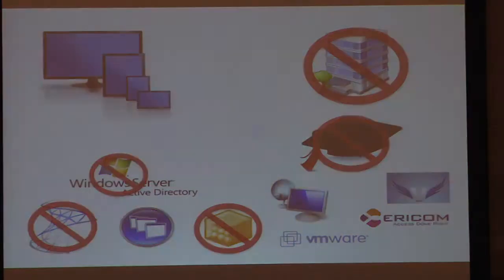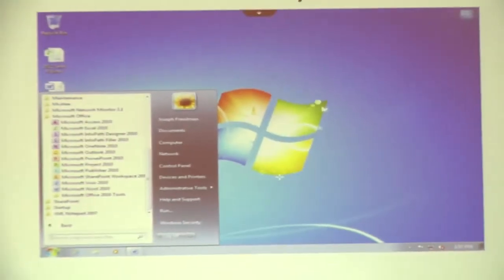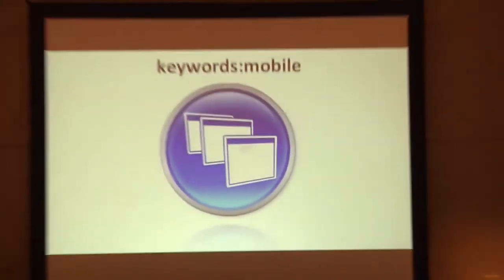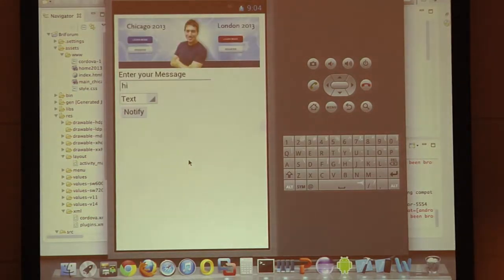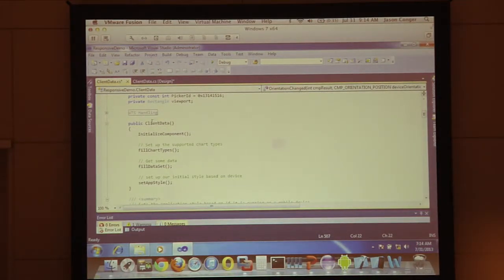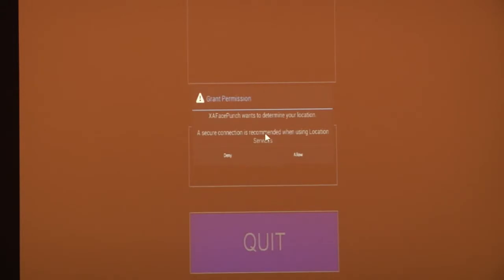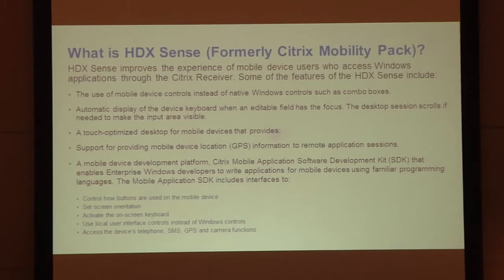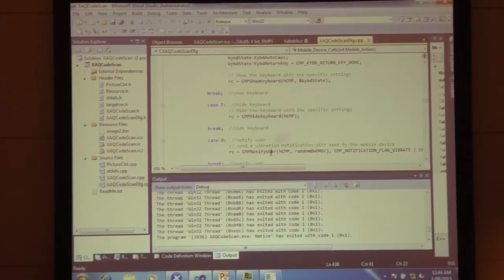Mobile Enterprise Applications: FUIT or ITFTW (IT for the Win) - BriForum 2013 Chicago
Presented by Jason Conger & Warren Simondson

BYOD is here to stay and users are saying "FUIT" by finding their own applications that suit their own needs on their own devices.  Instead of fighting this trend, IT should embrace it by making the enterprise's applications and data accessible to mobile devices with a native device experience (because a remote desktop or Windows published application on a mobile device just stinks).  During this session, Jason will talk about Citrix XenApp/XenDesktop and Citrix Receiver enhancements that provide a native user experience on mobile devices today - with no code development!

Attendees will also learn:

How to use built in enhancements like the XenApp Mobility Pack, new Citrix XenApp Policies, Zenterprise, and @Work applications
For the code enthusiasts/junkies, a technical deep-dive on Phonegap, the Citrix Mobile Application SDK, and HTML5
How to transform enterprise applications to support touch interfaces
Mobile device capabilities such as GPS, camera, buttons, orientation, SMS, phone call functions and more